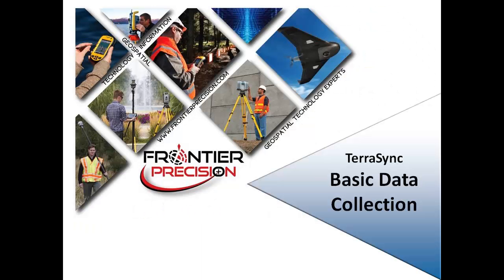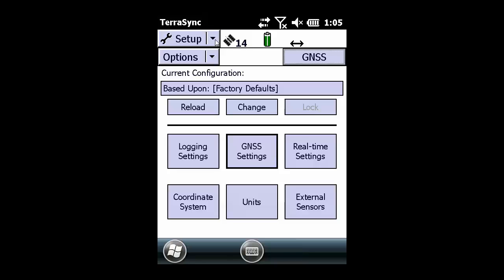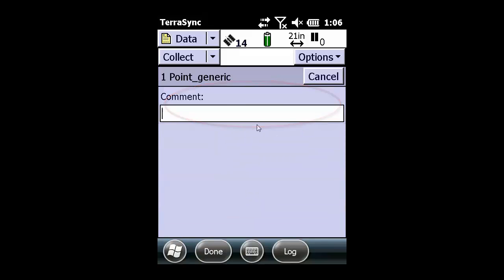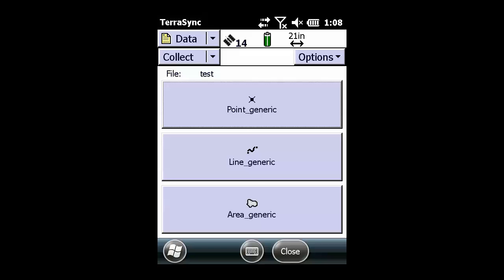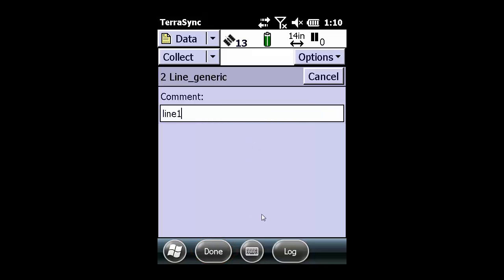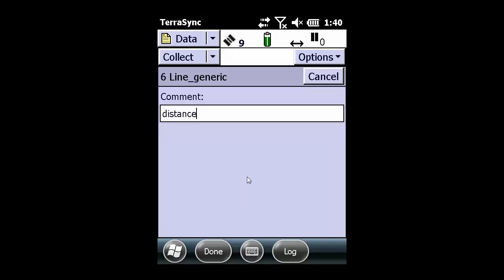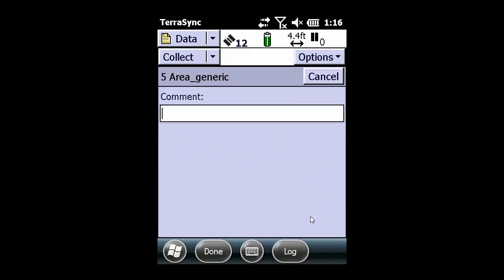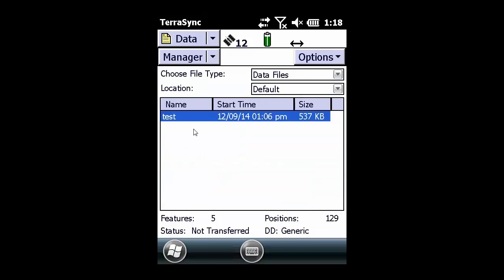TerraSync Basic Data Collection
This is an overview of basic data collection using Trimble's TerraSync software. It consists of collecting point, line and area features.